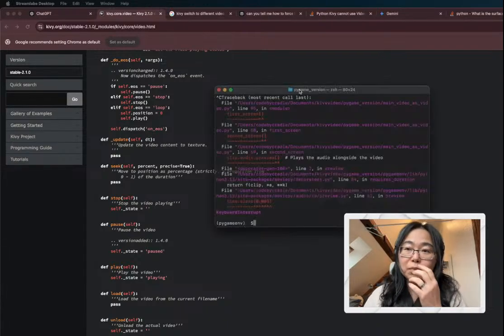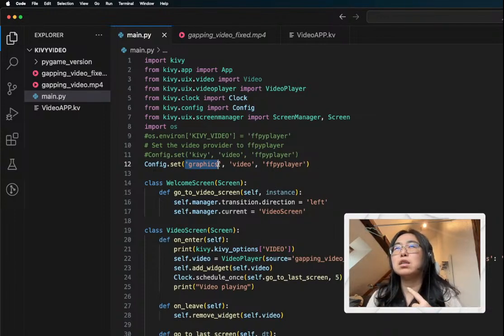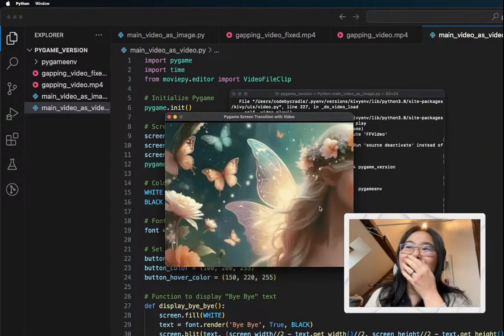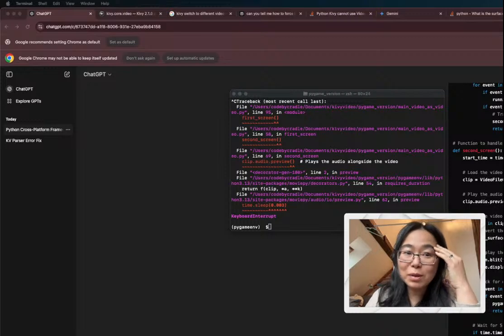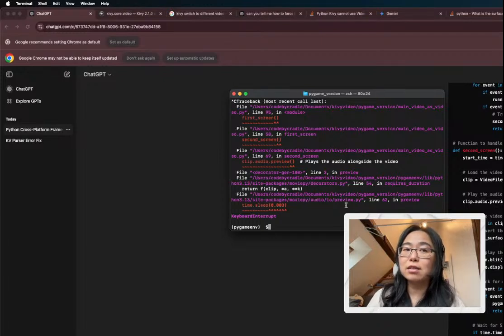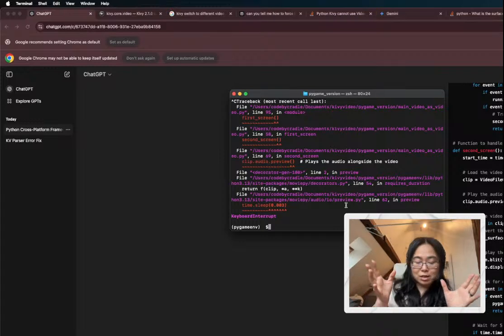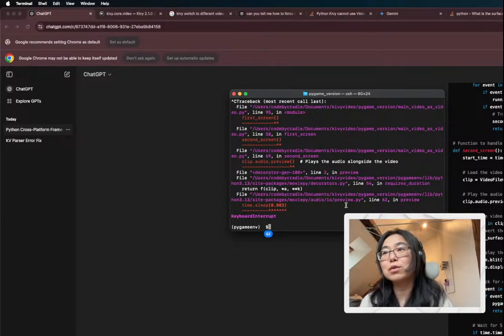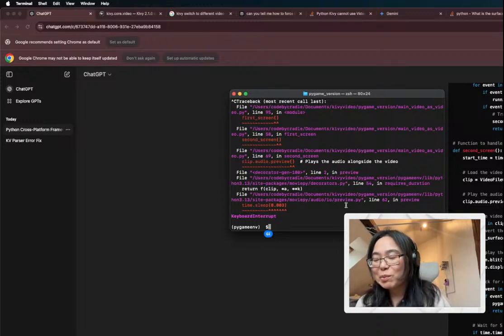Chat | Kivy v.s. Pygame, a piece of advice from my experience | What happen to MermAId?!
I tried every solution I could to get the video playback working, but in the end, I decided to switch to Pygame. In this video, I walk you through everything I tested and reveal the final result.

Plus, I share a quick update about what happened to the MermAId project! Why did I stop uploading videos about it? Let’s find out together.